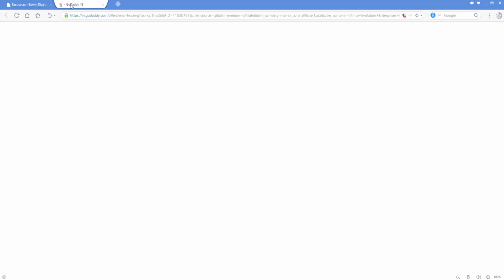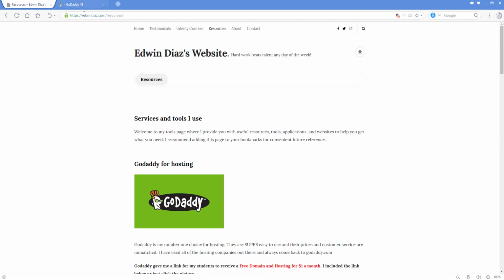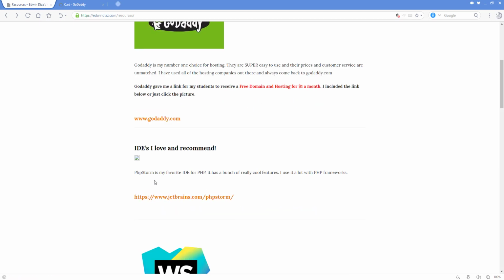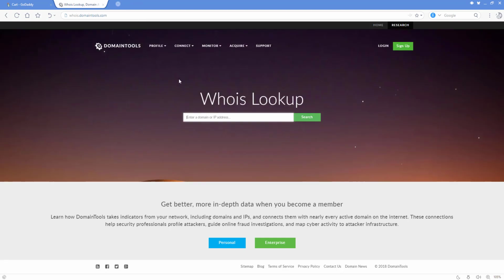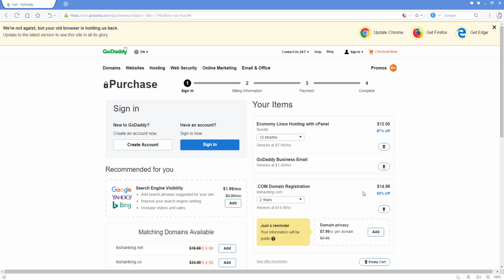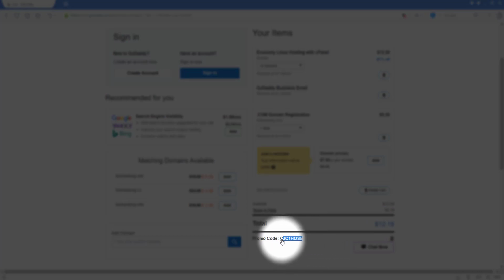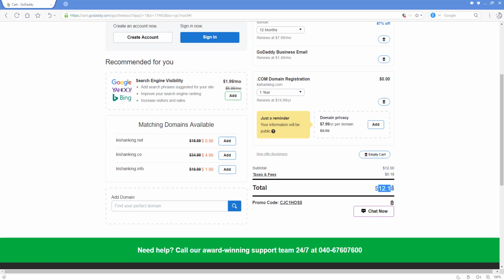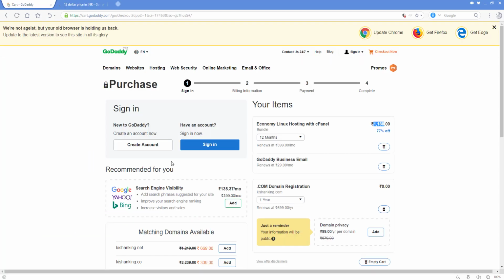How To Get 1$ Month Domain | Cpanel | Free Hosting And Cpanel | GoDaddy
In This video i will shows you a Super-Fast way to Create your Website with Free domain name and Free hosting. This video for those who want to start their small business or initially they just want to experiment with website and want to gain their knowledge about how website works ? I will try to do my best to show you every single step.

tags (ignore this)👇

websites made with wordpress
wordpress website developer
how to make a free website in usa
how to make a free WordPress website
free, hosting, domain, wordpress